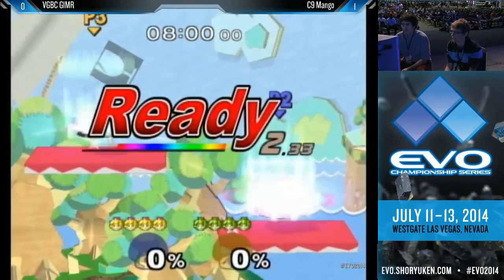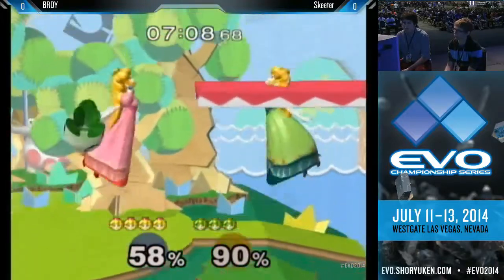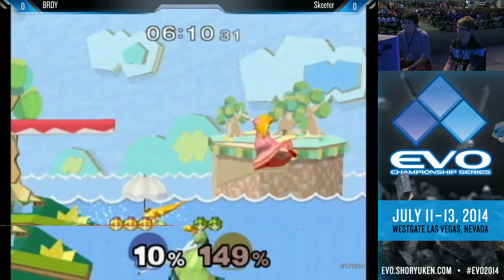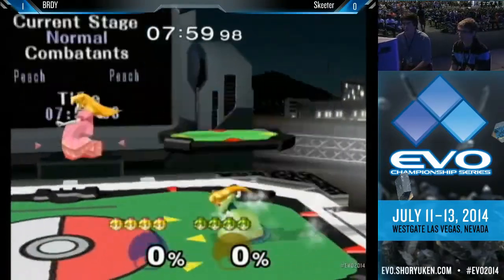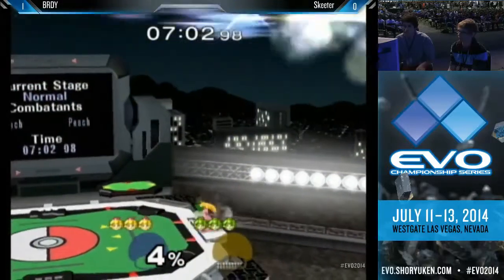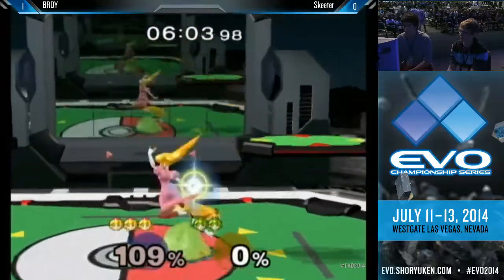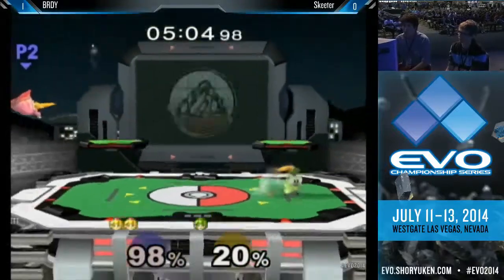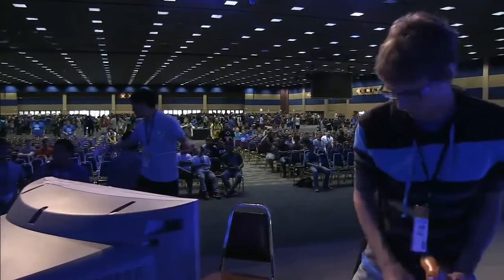EVO 2014 SSBM Pools A86 - BRDY (Peach) vs Skeeter (Green Peach)